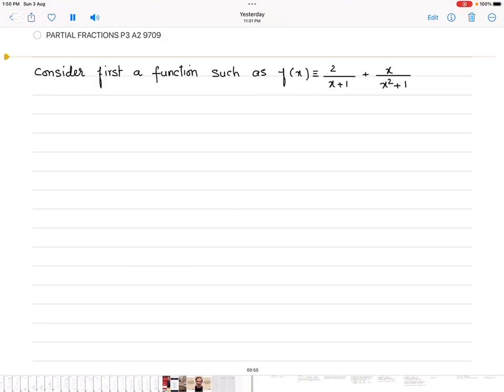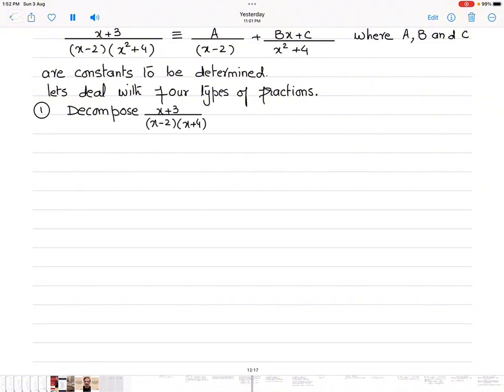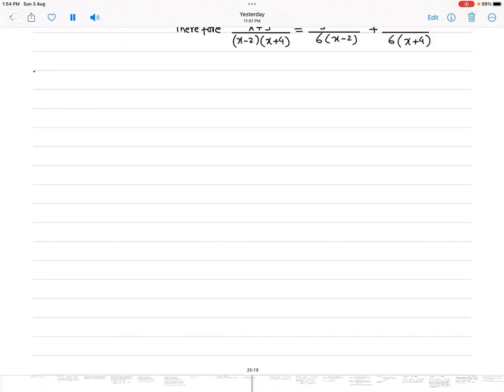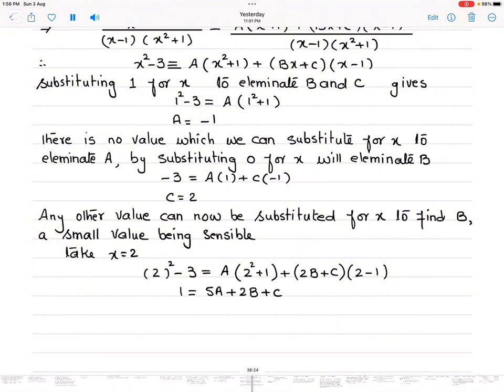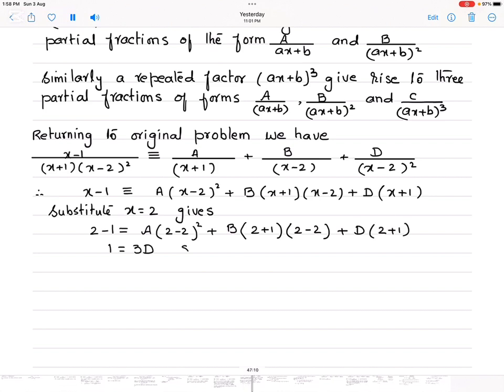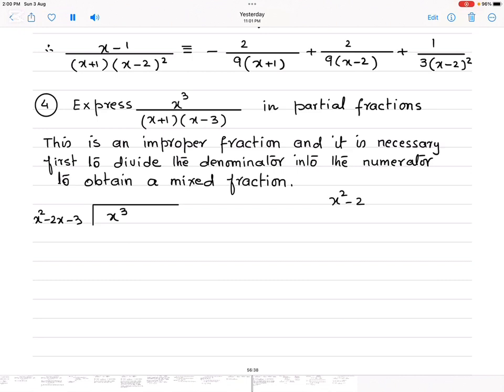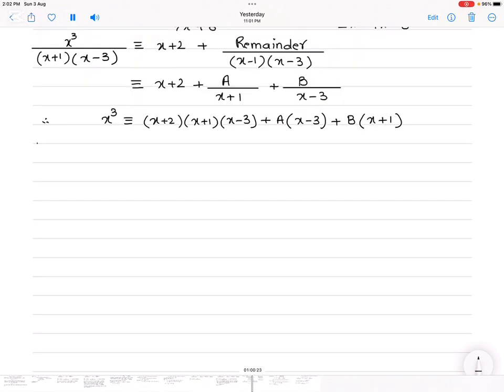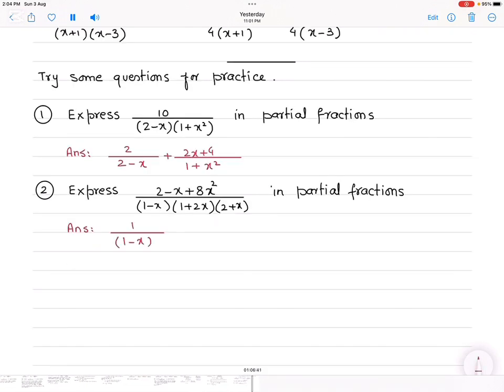Partial fractions P3 A2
Topic partial fractions P3 A2 9709